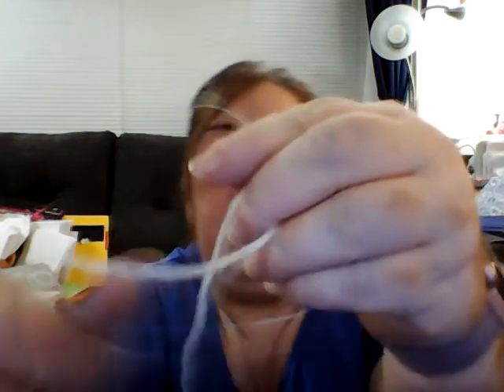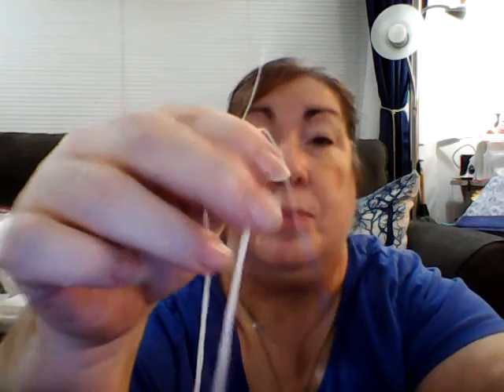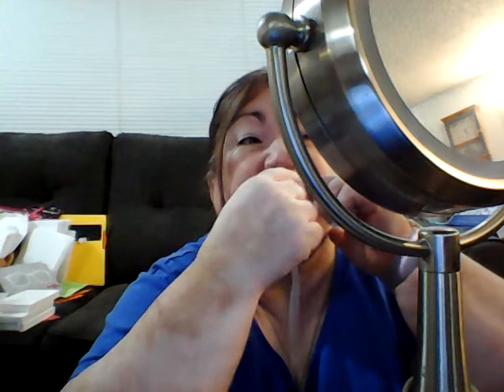G4 Implants - Flossing Part 2 : 5 months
I have heard plenty of people talk about having problems with flossing so I decided to make a part 2 and hopefully give you some ideas on how to make it easier. Flossing should not be complicated.

Facebook group: A New Smile - A New Beginning: G4 Implants

Dental Threader
Brush Pick